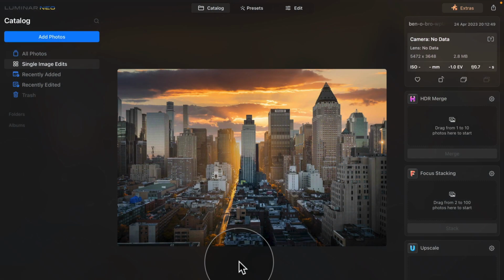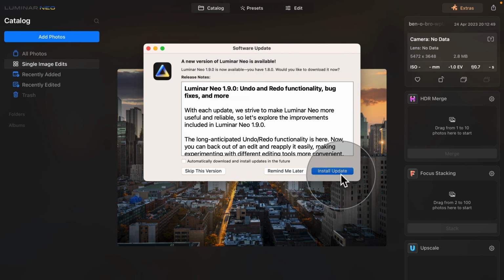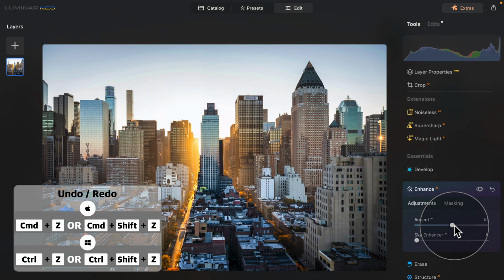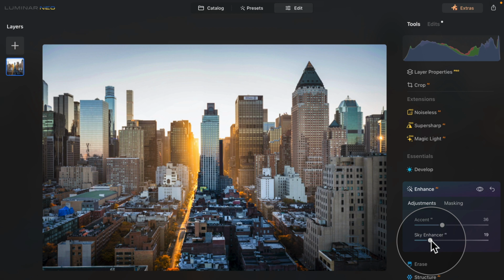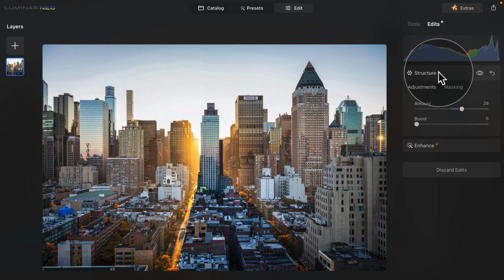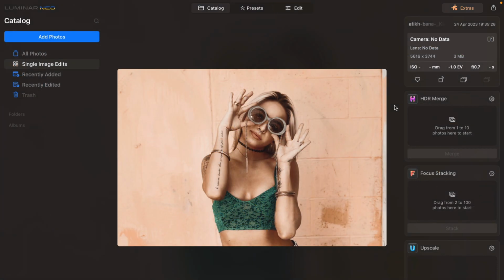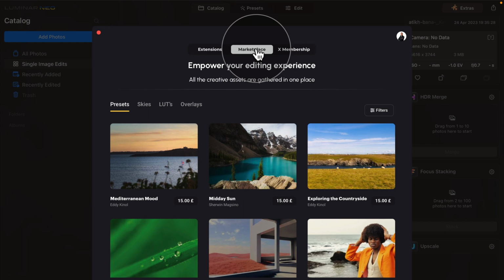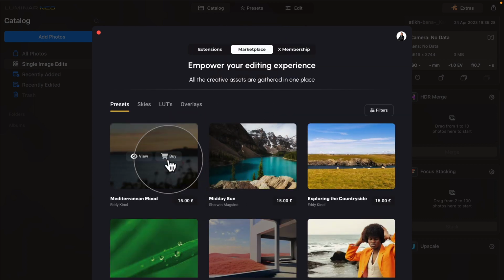Luminar NEO 1.9.0 Update | UNDO & REDO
Skylum released a new update for Luminar NEO - 1.9.0. It heavily focuses on bringing the highly anticipated Undo-Redo function across the application. But it also introduces some other exciting updates and features. Watch our updated video to find out more about all the upcoming features.

In this video:

00:00 Start
00:03 Introduction
00:22 Luminar NEO Update 1.9.0
00:50 List of Updates
01:54 Luminar NEO Spring Bundle
02:35 How to Update Luminar NEO
04:14 Undo & Redo
07:34 Sync Assets
00:00 Sync Assets

Luminar NEO | Luminar | Skylum | Luminar Tutorials | Power Bundle | Clever Photographer | Update 1.9.0 | Jakub Bors